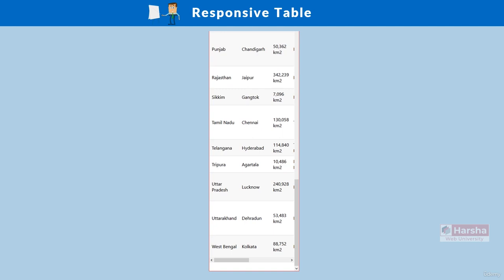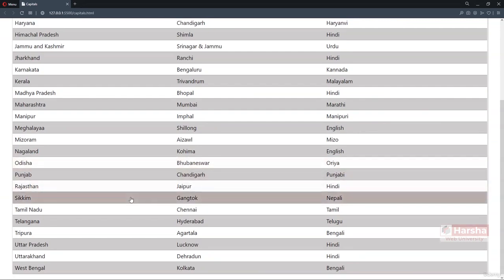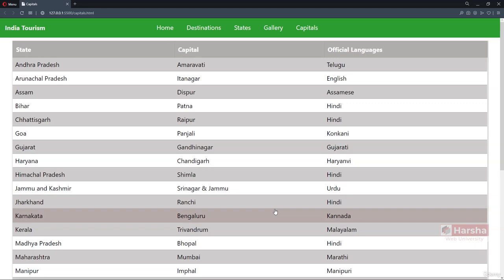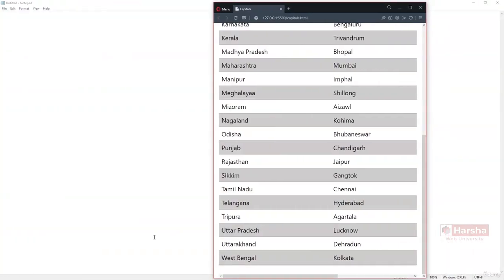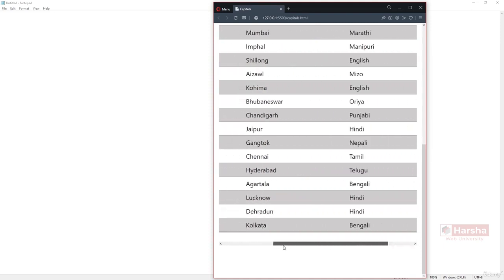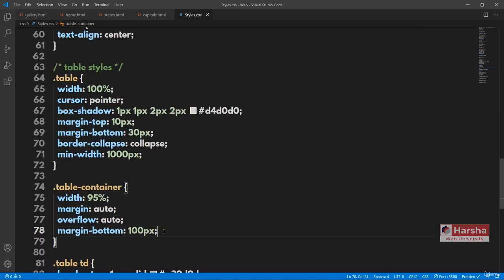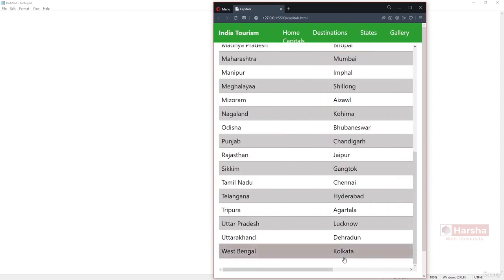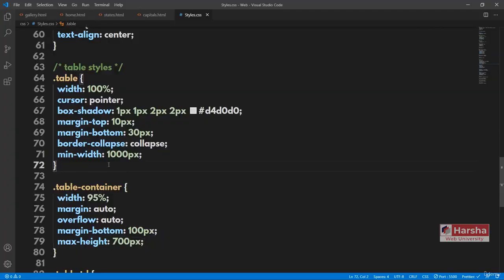004 Responsive Table